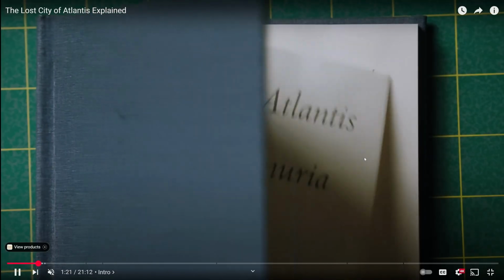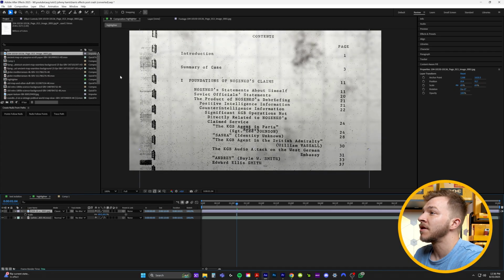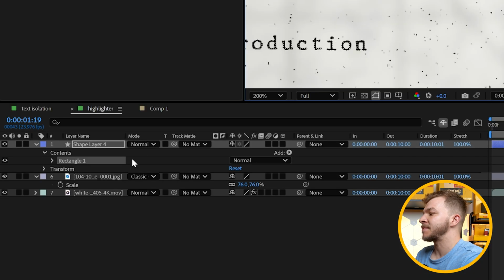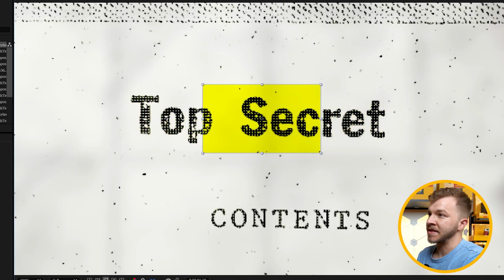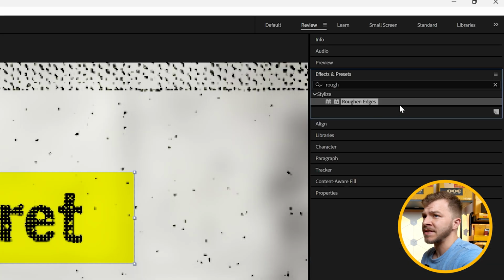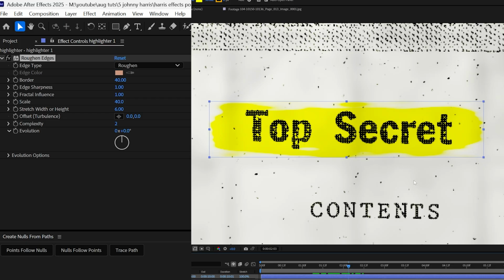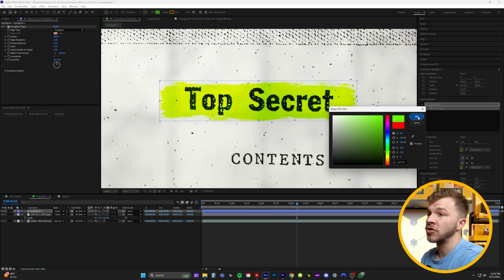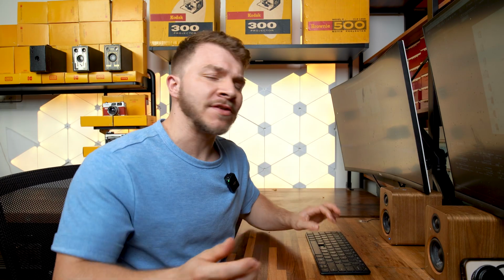How To Make The Johnny Harris Highlighter Effect In After Effects | EASY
In this After Effects tutorial, you'll learn how to create a custom highlighter animation from scratch — perfect for emphasizing text, adding annotations, or enhancing your motion graphics with a clean, professional touch - JUST LIKE JOHNNY HARRIS.